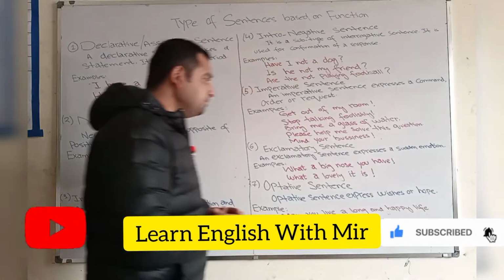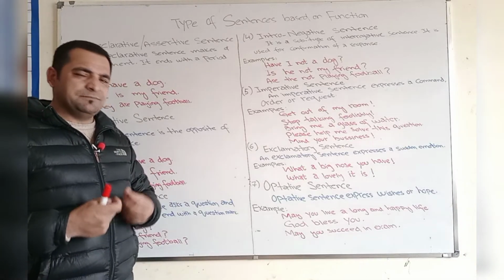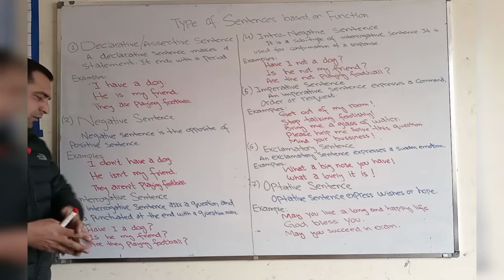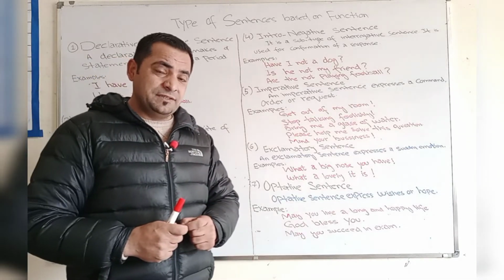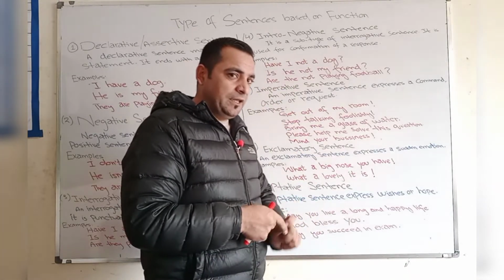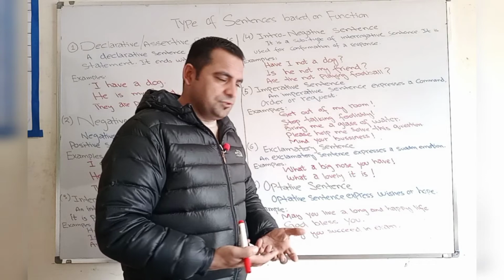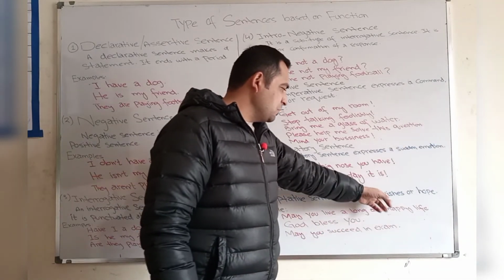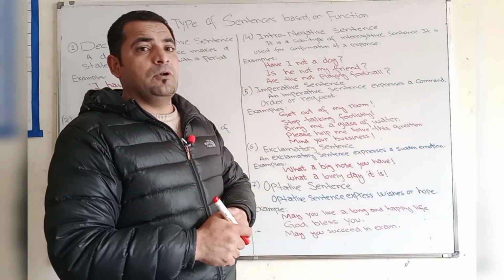Sentences in English | Kinds of Sentences| Declarative,Interrogative, Imperative, Optative sentences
Let's Learn the story of Sentences in English. There are various kinds of sentences in  English serving different purpose in everyday communication.

Learning the different kinds of English sentences would make you confident to use these different types of sentences in your speech and writing. But the real problem is such that so many English learners have confusion about these sentences and often without knowing the function of these sentence types we use them resulting miscommunication.

The difference kinds of sentences in English are;
 Declarative Sentences, Interrogative sentences, Imperative sentences, Optative sentences, Exclamatory sentences, interro-Negative sentences.

 Thank You so much for clicking

You may also find these lessons helpful